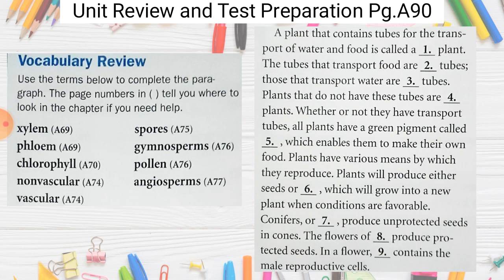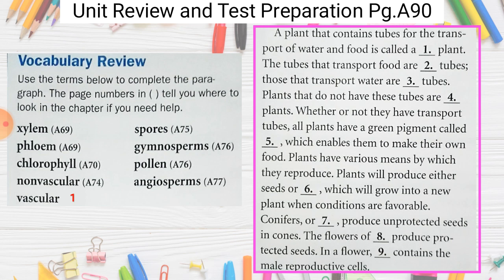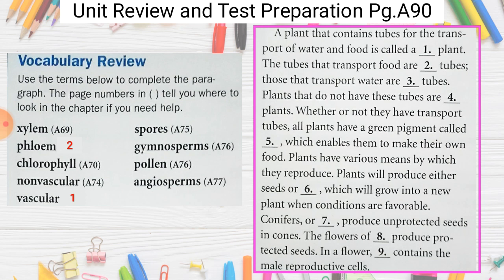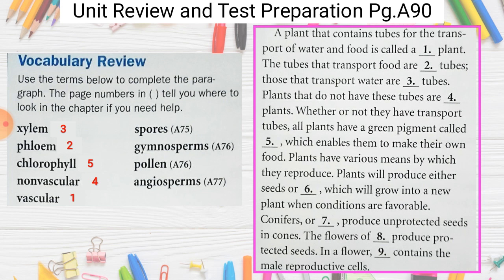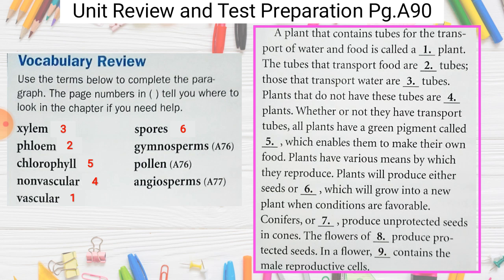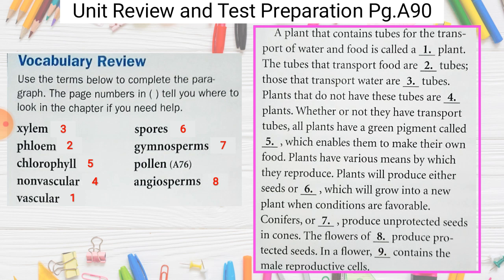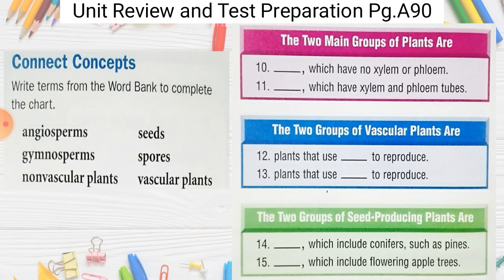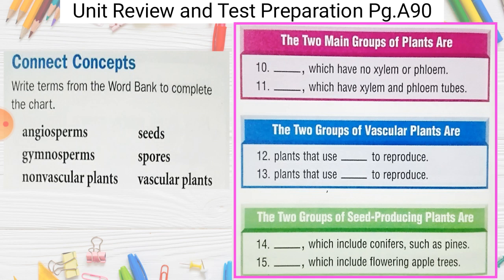SCIENCE 5B 06-B